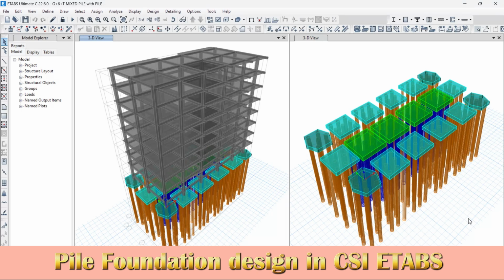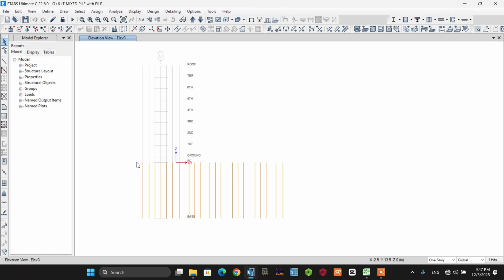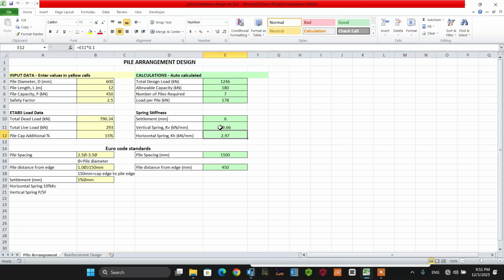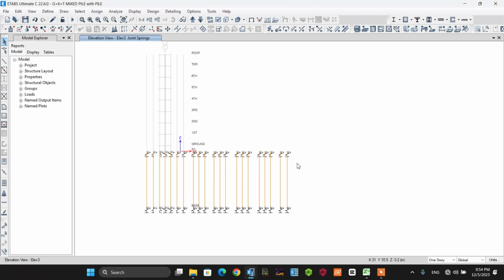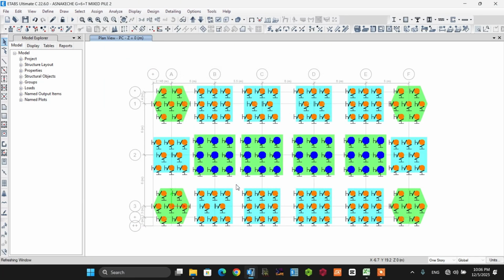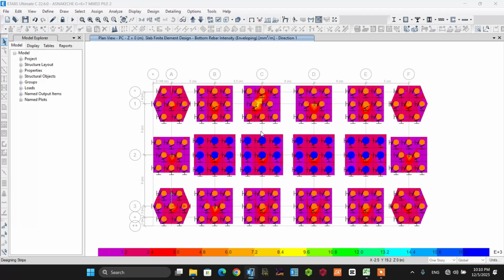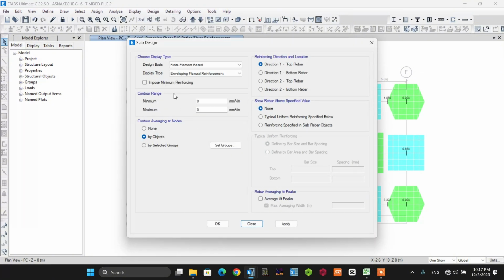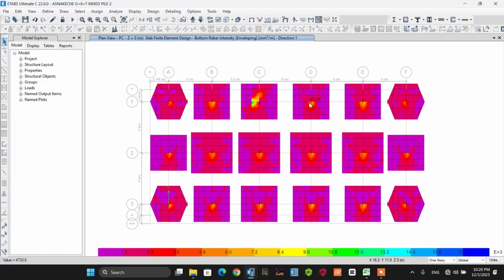Pile Foundation design with pile cap in CSI ETABS Part 2/ civil engineering structural tutorials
Learn the complete process of designing a pile foundation in CSI ETABS part 2. This step-by-step tutorial takes you from a blank model to a fully designed and detailed foundation, ready for construction documents. Perfect for students and structural engineers who want a clear, practical guide.

In This Video, You Will Learn:

We break down the entire process into four clear stages:

1: Modeling (Creating the Structure)

· How to model pile caps and define material properties.
· How to represent piles using spring supports.
· How to calculate and assign correct spring stiffness values for axial, shear, and lateral loads.
· Connecting the foundation to the building structure correctly.

 2: Analysis (Running the Calculations)

· Applying realistic loads (dead, live, wind, seismic).
· Running the analysis and checking for errors.
· How to interpret the results: finding critical pile forces and reactions.

3: Design (Checking the Code)

· Checking the geotechnical capacity of the piles.
· Performing the structural design of the concrete pile cap.
· Checking for punching shear around columns.
· Reviewing the reinforcement design generated by ETABS.

4: Detailing (Preparing for Construction)

· Creating clear and concise reinforcement details from the model.
· Generating a pile schedule and summary of forces.
· Exporting results for your calculation report.